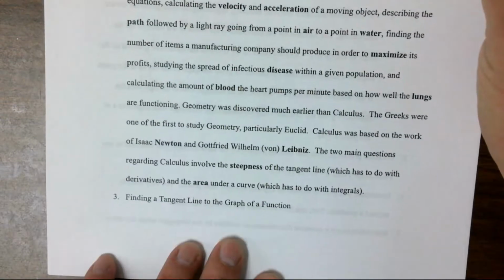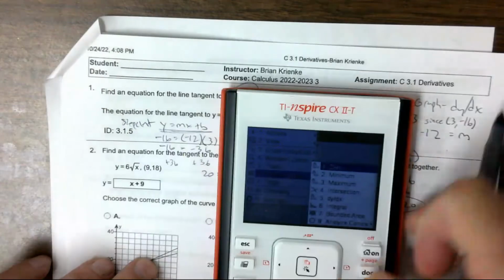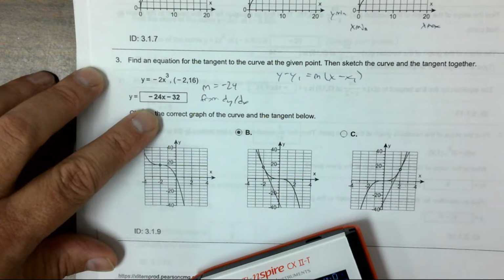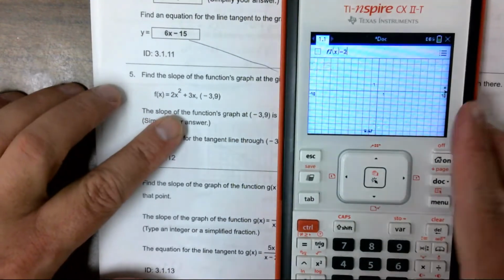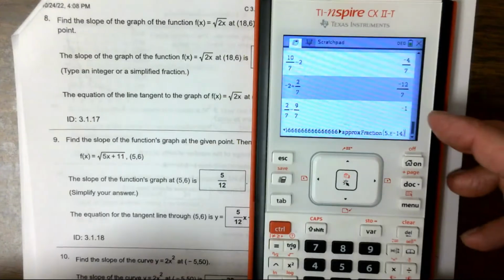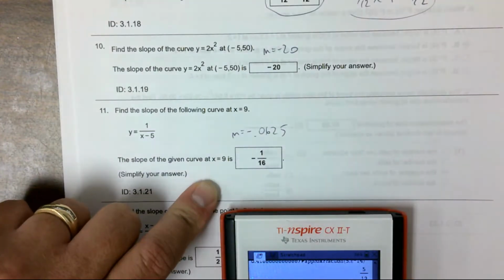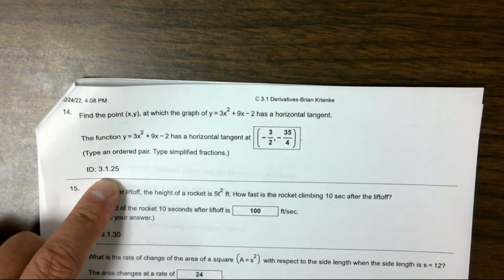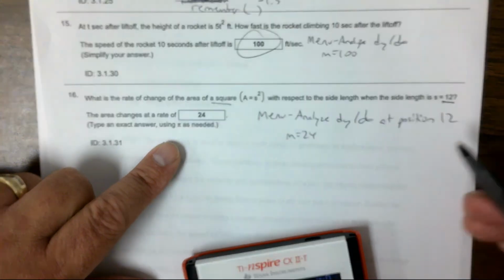C 3 1 Derviative